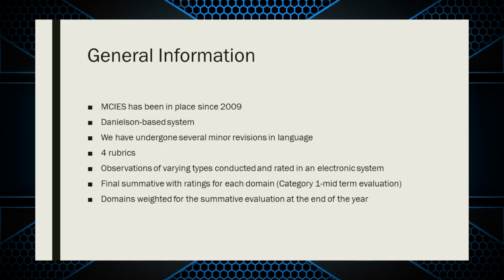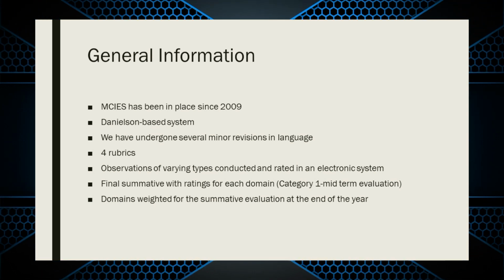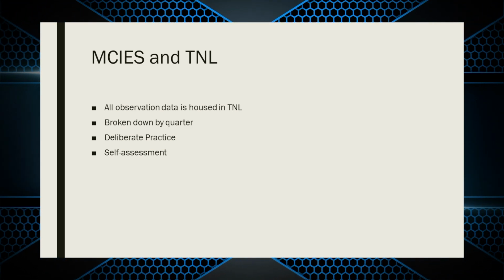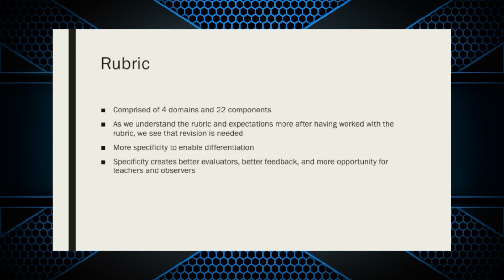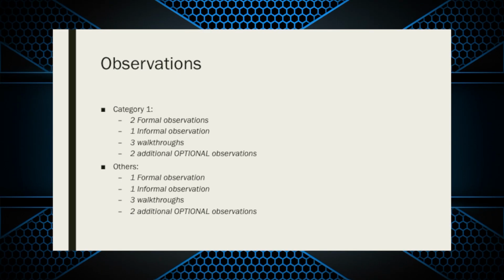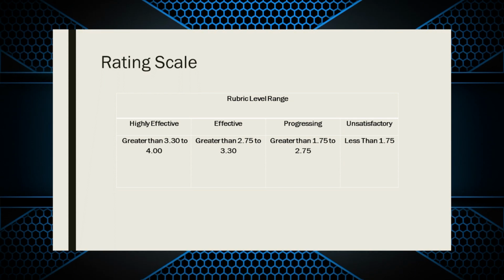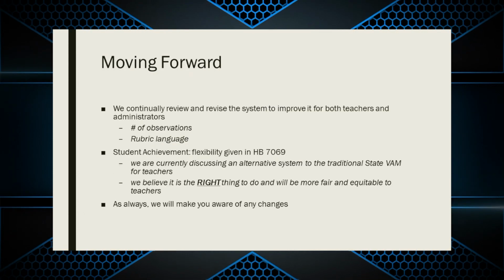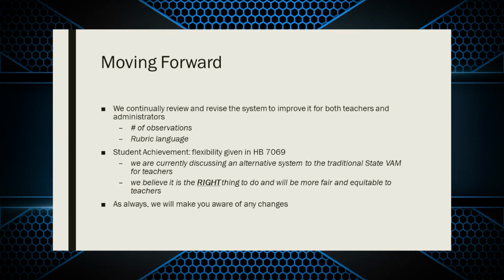MCIES 2017-2018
MCIES